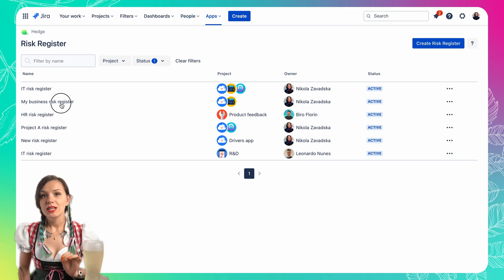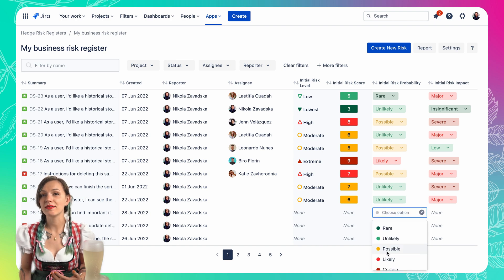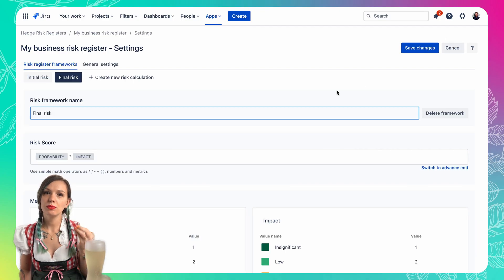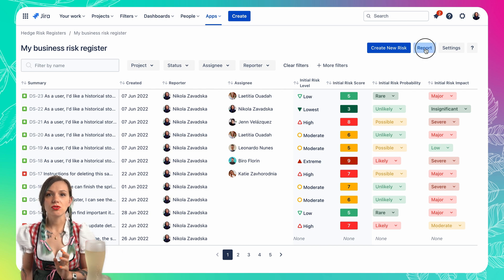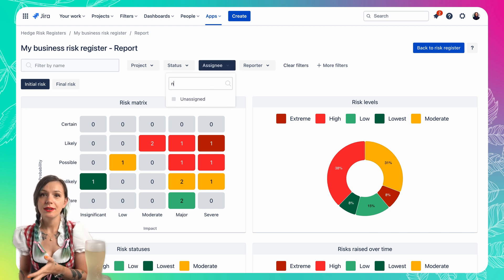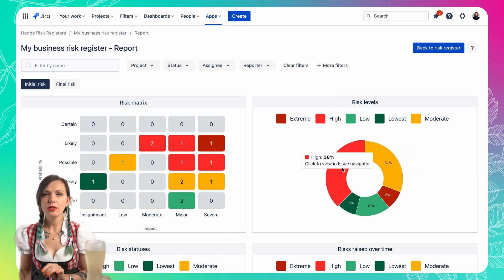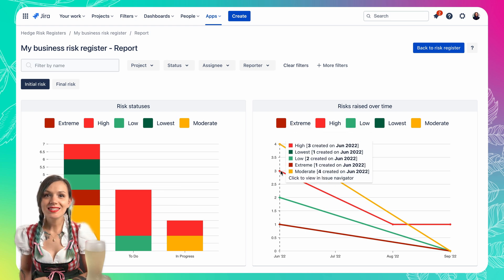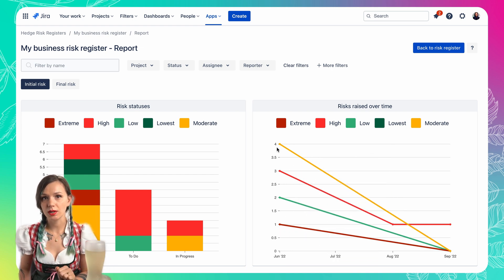Manage Risks in Jira with Hedge Risk Management plugin: Atlassian Apptoberfest 2022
Happy Apptoberfest everyone!
Risk Management is often forgotten part of project management. But did you know that 90% of risks could be avoided or their impact reduced if we would follow basic risk management practices?

Have a look at the short demo to see how you can manage your project risks in Jira with Hedge - Risk Management app for Jira Cloud.

Can't get your team involved in the risk management process? Try these risk identification workshops for agile teams.

The booklet includes 👉 4 Risk Management workshops with examples:
- Project Pre Mortem
- Fears and Hopes workshop
- Find Friends and Foes
- SWOT analysis

Workshops are designed to be engaging and fun so your agile team won't even notice they're doing risk management. 😉